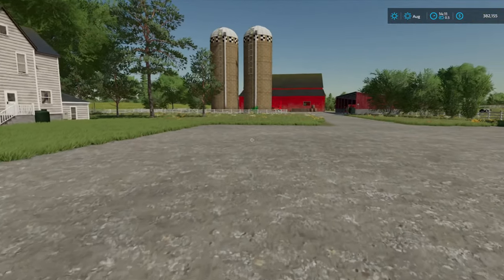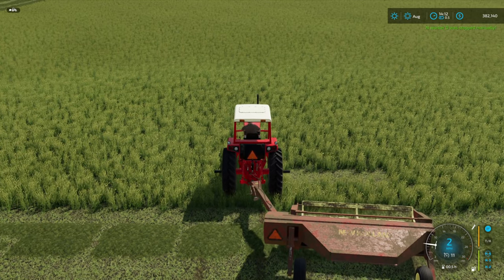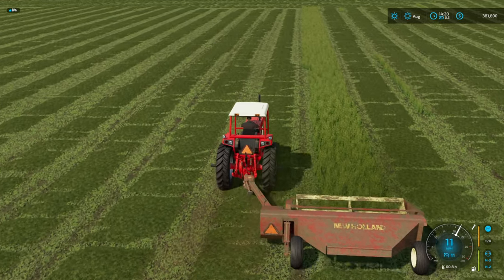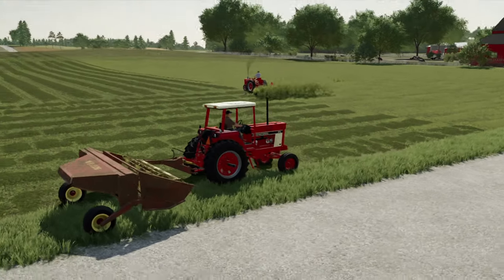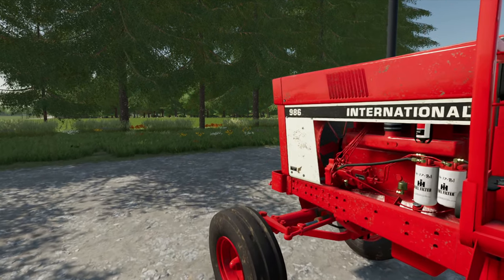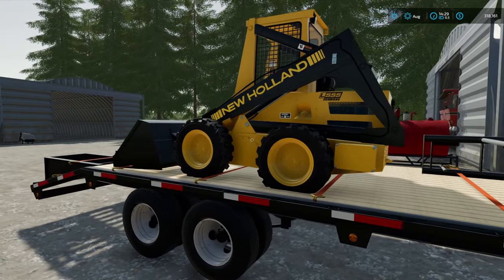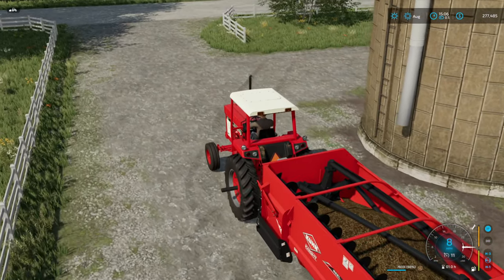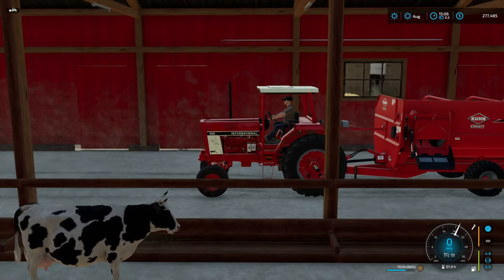Back County Road Ep.2 | Hay Work & New Skid Loader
In this episode we finish mowing down hay and take delivery of a new used skid loader for the farm.